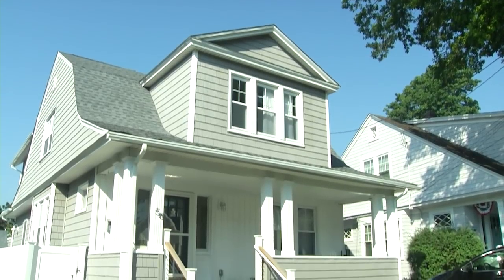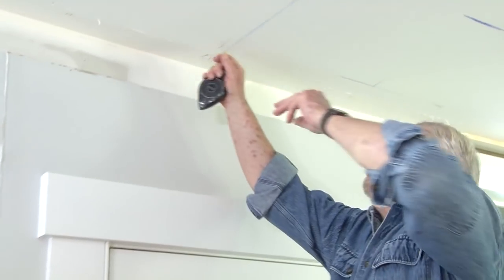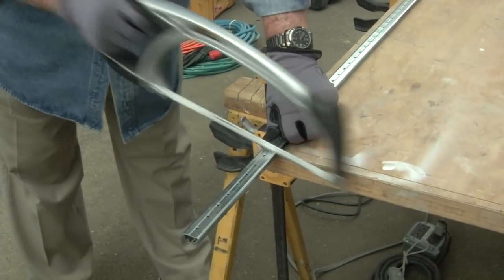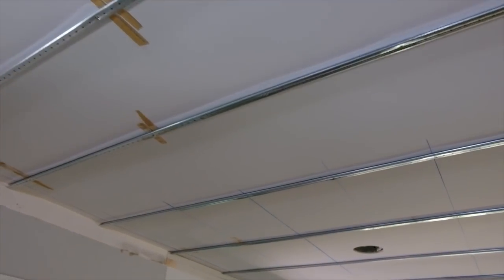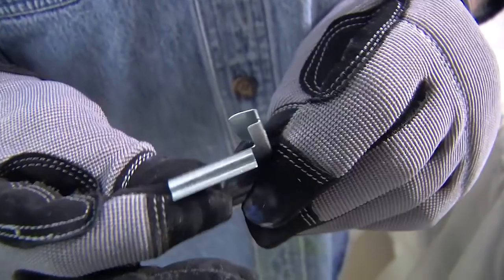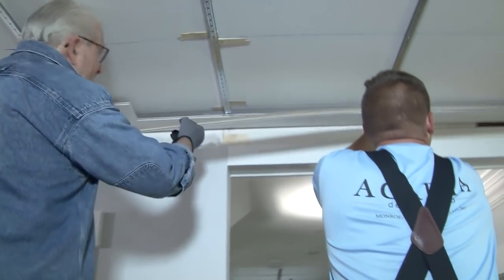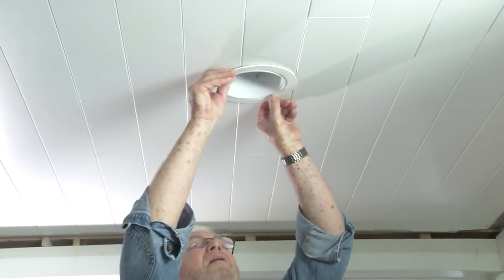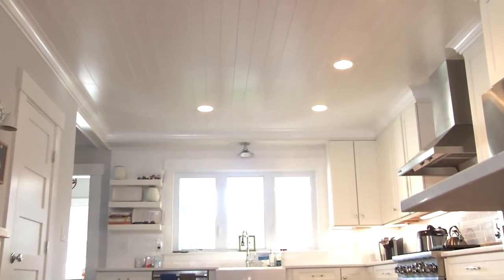How to Install a Wood-Look Plank Ceiling